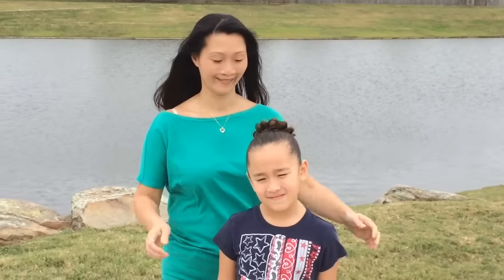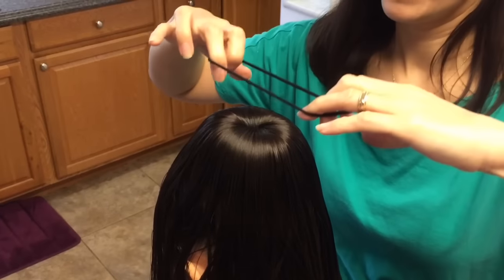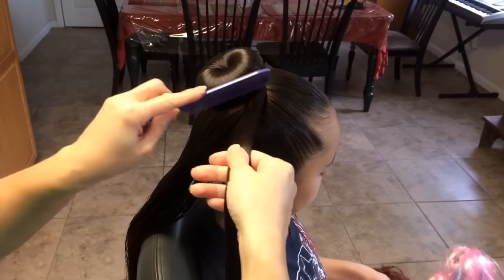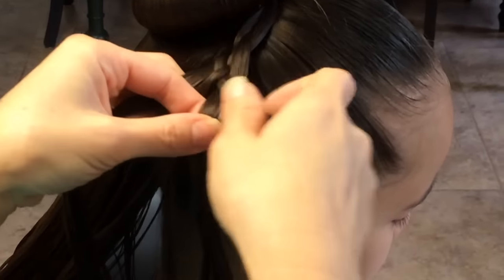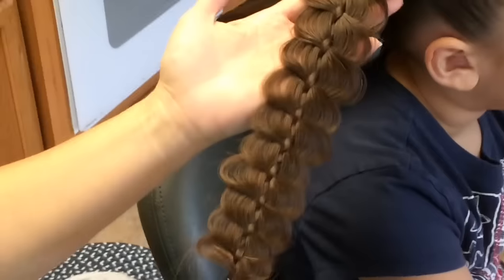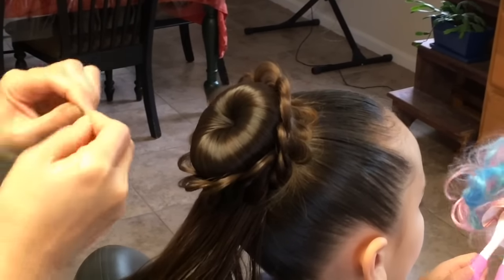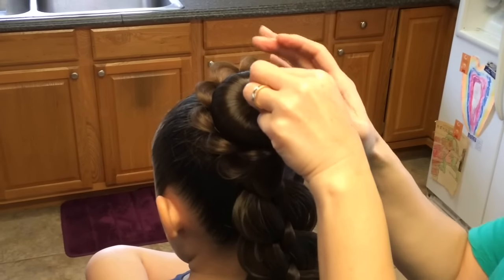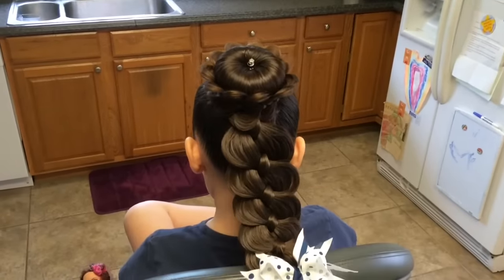🌼Daisy Bun🌼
Hey Everyone!
I hope you all had a Great Thanksgiving!
This "Daisy Bun" style is something I've done several months ago and I just love the way it looks!
I know you will get so many compliments!!!

Please let me know what you think and I hope to see your version of it via Facebook, Twitter and Instagram! Don't forget to tag me😉

Items needed:
Water spray bottle
Comb / Brush
Bobby pins
Bun maker
2 Hair tie bands
Elastic bands

Optional:
Gel
Hairspray
Hair accessories

Here's the Bun Maker that I use: